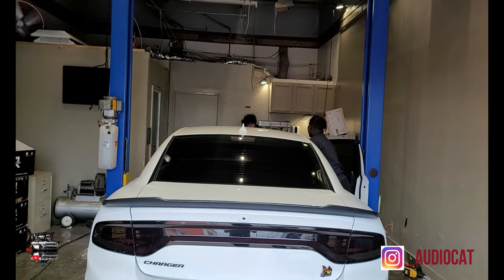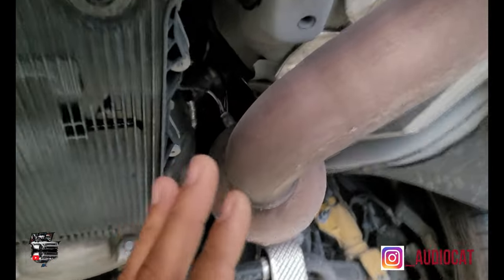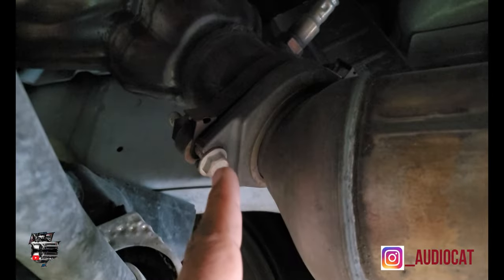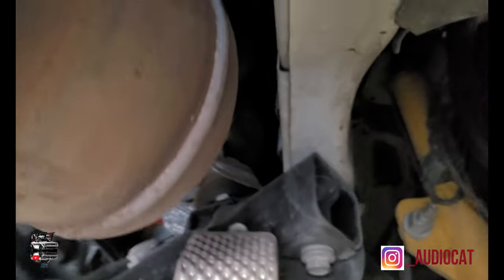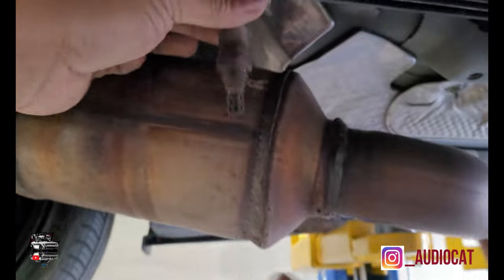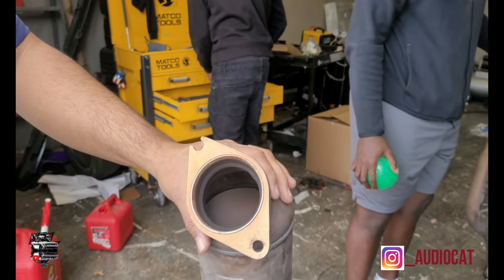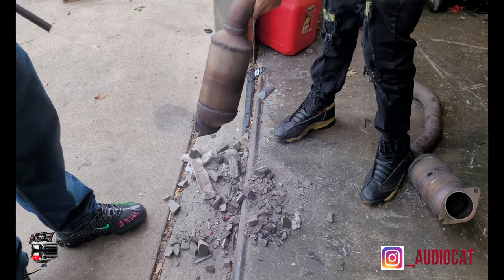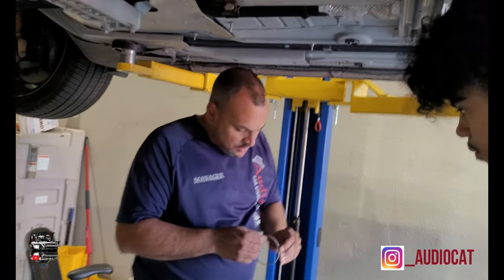COMPLETE HOW TO HOLLOW YOUR DODGE CHARGER CHALLENGER CATS AND AVOID EXHAUST TICKETS!!!!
COMPLETE HOW TO HOLLOW YOUR CATS AND AVOID EXHAUST TICKETS!
WE TAKE INTO THE WHOLE PROCESS OF HOLLOWING YOUR CATS FROM ALL DODGE CHARGERS CHALLENGERS CHRYSLER 300 AND MORE

PRESIDENT OF AUDIOZONE DFW AND OWNER OF 2015 CHALLENGER HELLCAT OWNER, EXPLORER THE WORD OF STREET RACING AND ALSO  DAILY WORK AND JOBS PERFORMED AT AUDIOZONE DFW..
AUDIOZONE DFW.
1230 N. Belt Line Rd.
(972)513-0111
For all your wheels and tires, Car Stereo, Car Alarms and Remote Starts
.Dlr Boards, Halo Kits, Underglow, Grill & Hood lighting, Drop Kits, Lift Kits, Halo Kits, Custom Car Audio, And more.

FACEBOOK AUDIO ZONE DFW.

Clay Cooley Dodge Irving tx.
Parts Dept. Joe

Please Support the movement..